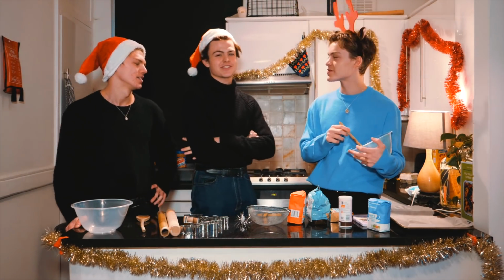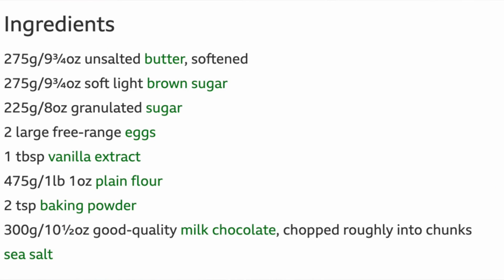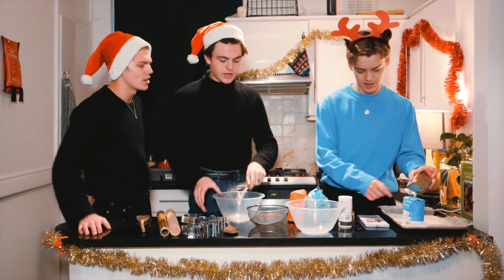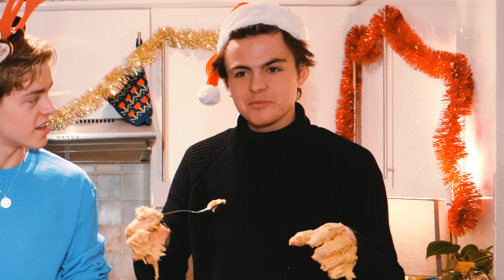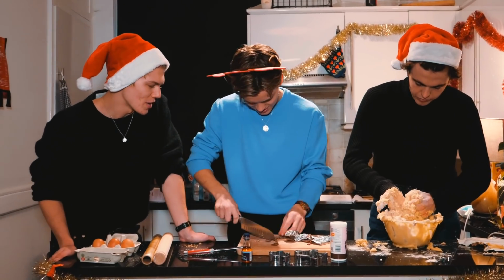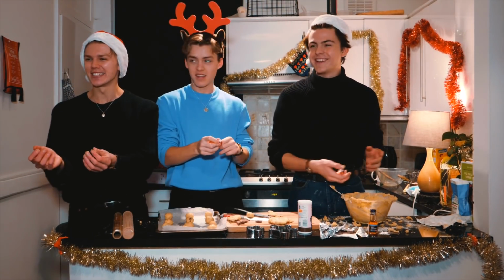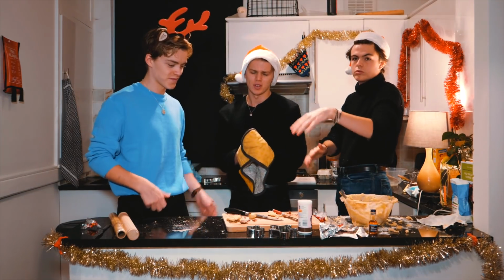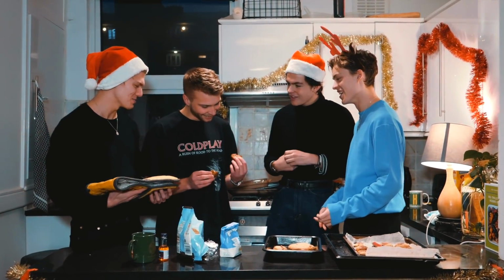Christmas Cooking Bake Off Challenge 2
ITS TIME FOR THE CHRISTMAS COOKING BAKE OFF SPECIAL, Thanks for all the tweets RBG XXX

Our latest single Let Me Down Slow with R3hab is out now!!

We are New Hope Club, a band from the UK.
Check us out on Instagram and Twitter: @newhopeclub